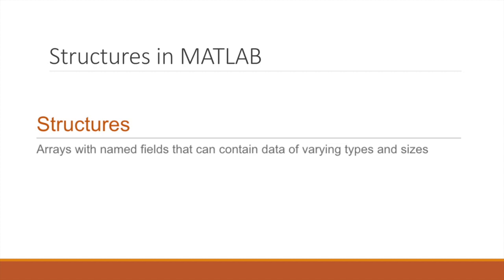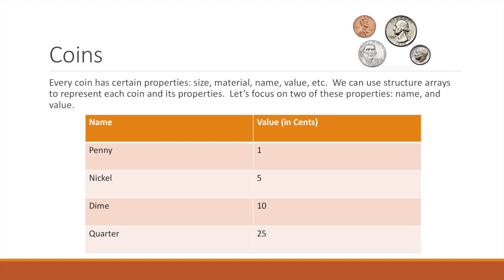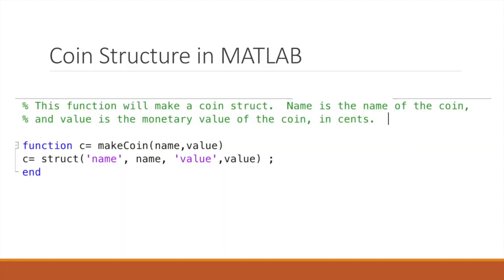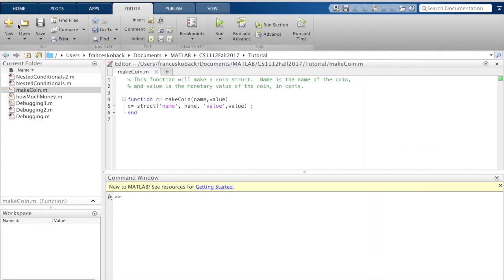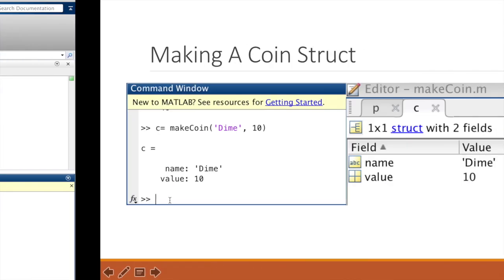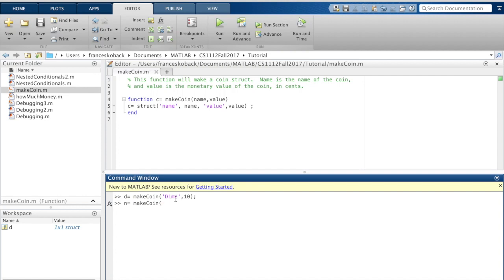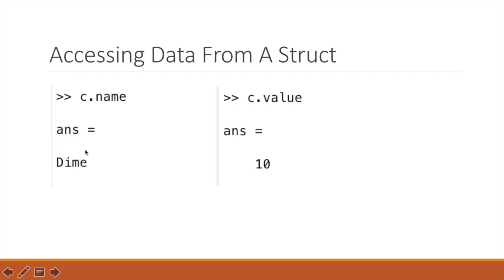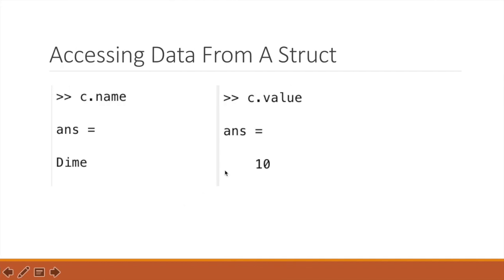Structures in MATLAB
This video is about Structures in MATLAB.

This is video 2 in a set of video tutorials I have completed for my creative project for CS4090: Teaching Experience in CS designed for CS1112: Introduction to Computing Using MATLAB.